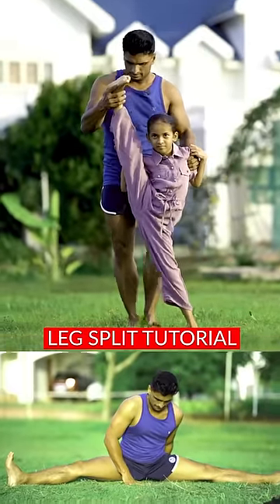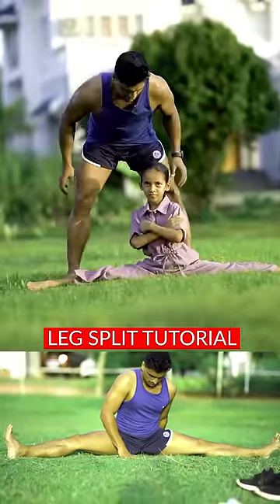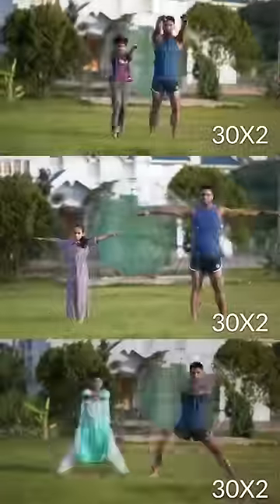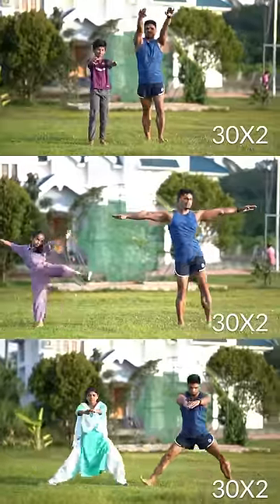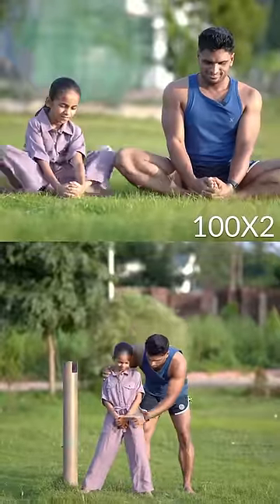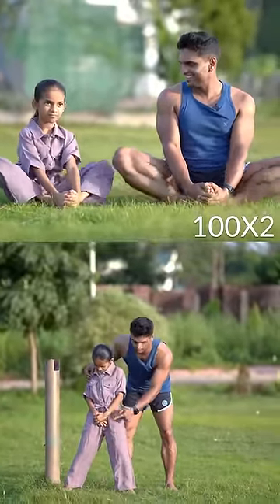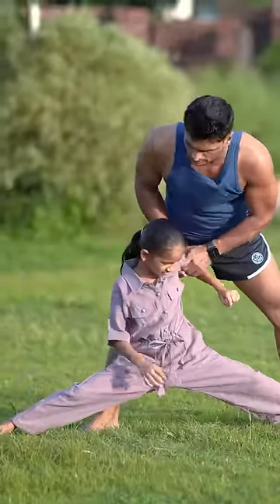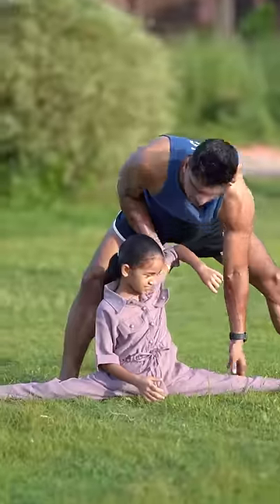Leg Split Tutorial..